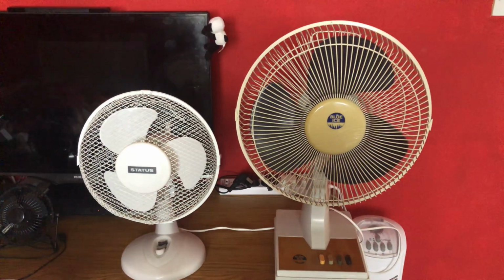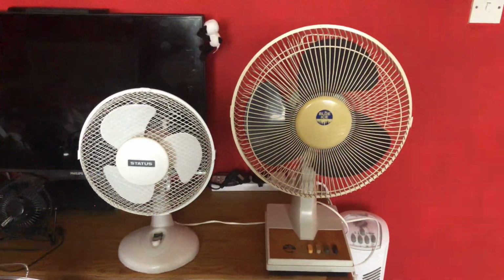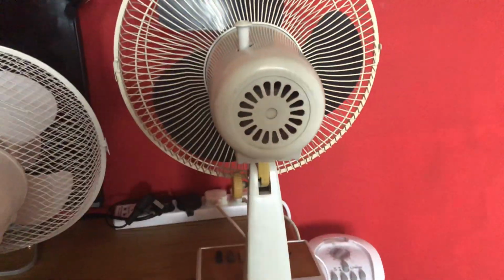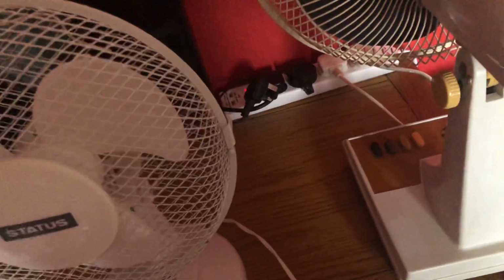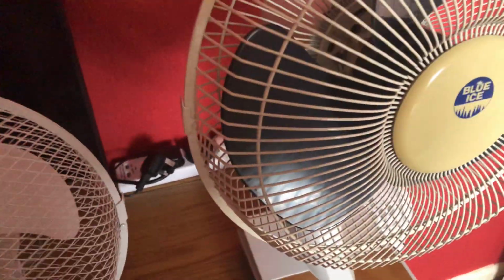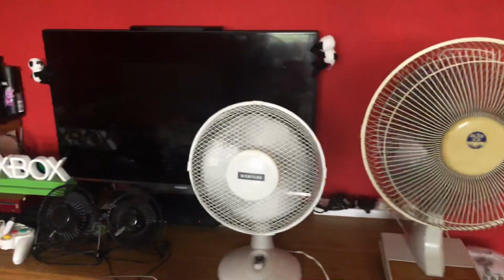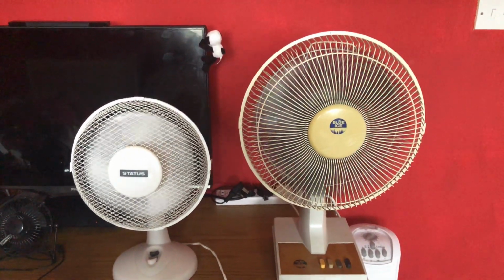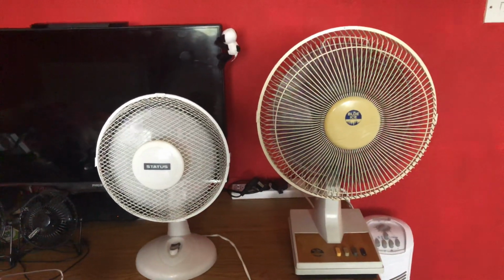Older Status 9 inch oscillating white desk fan VS 1996 Blue Ice 12 inch oscillating white desk fan